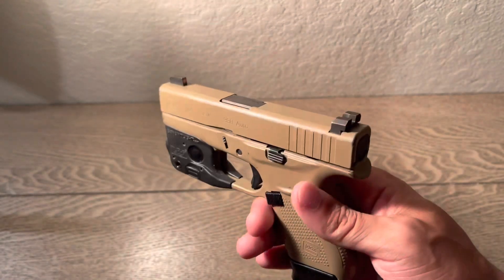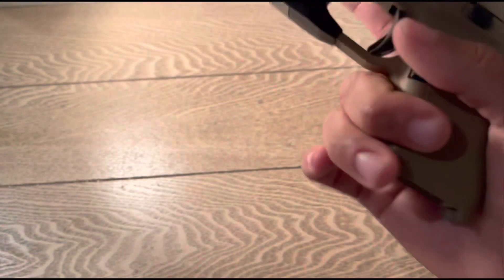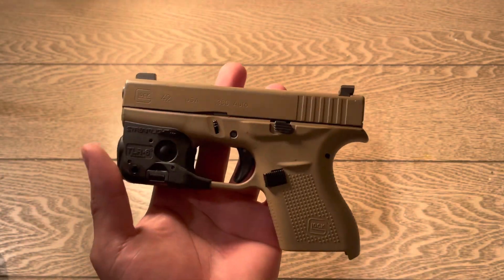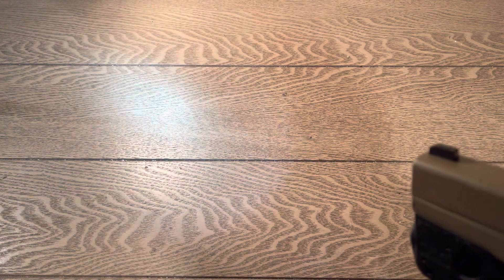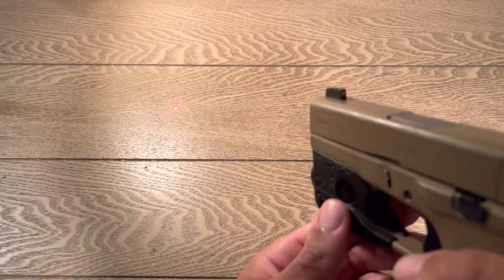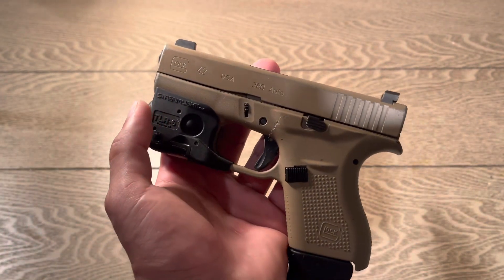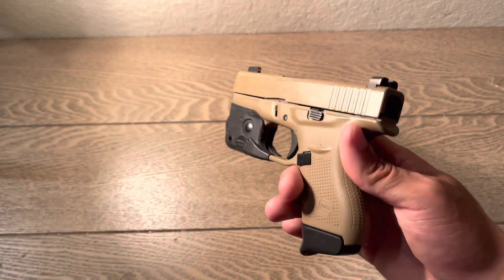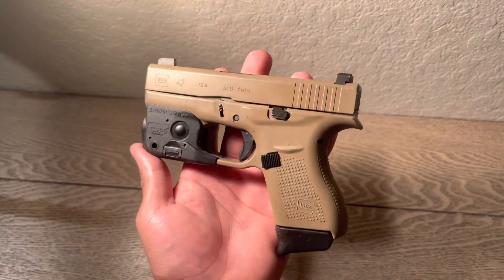GLOCK 42 / POCKET PISTOL